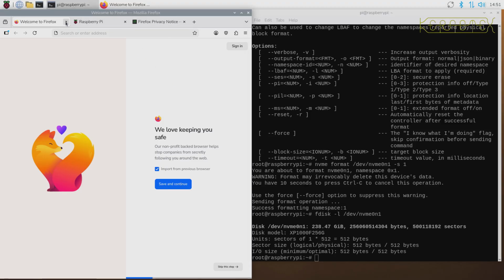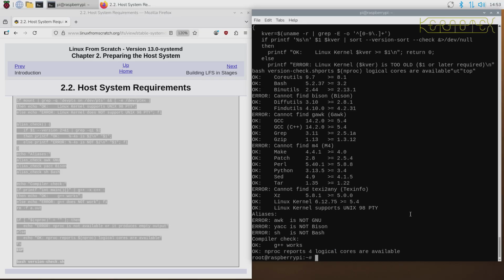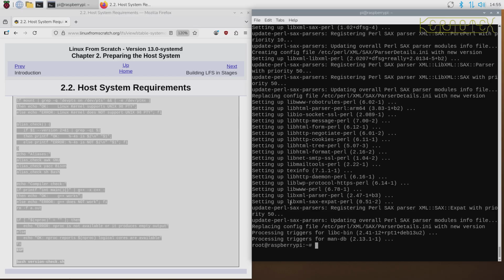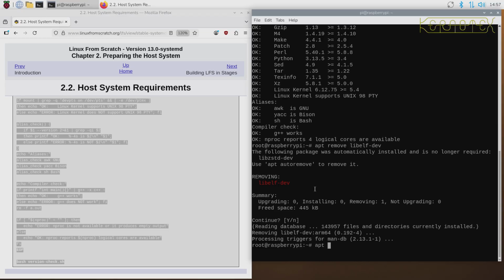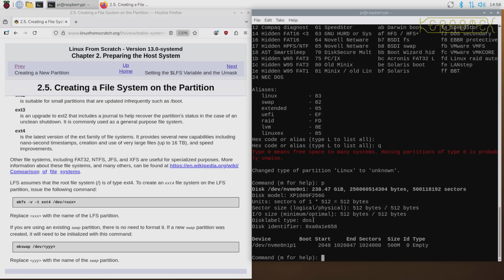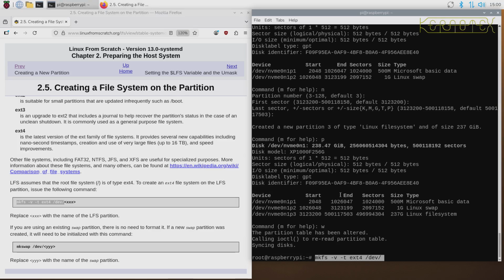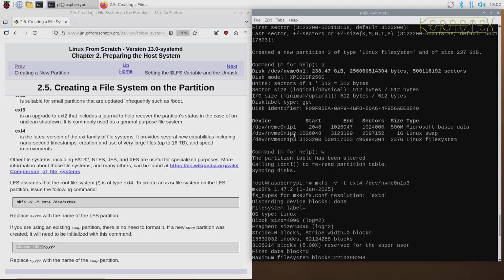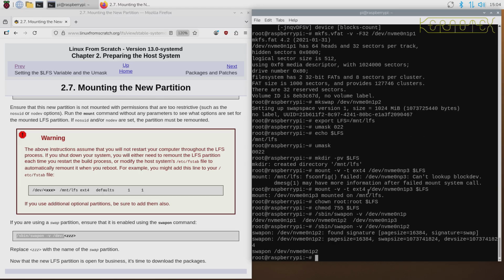LFS 13.0 on RPI500+. 3: Chapter 2 - Preparing the Host System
3: Chapter 2 of the LFS 13.0 book, Preparing the Host System.

The Raspberry Pi is a computer system built around the Broadcom BCM2712 which is a 16 nm quad-core Arm Cortex-A76 SoC running at 2.4 GHz. It has a 12-core VideoCore VII GPU and 16 GB of 32-bit LPDDR4X RAM. It consumes between 3 to 8 Watts depending on workload and is comparable in performance to the 10-year old i7-6500U that I compiled LFS-13.0 That machine consumes between 9 and 30 Watts, making the Raspberry Pi 500+ between two to four times more efficient in terms of performance per Watt.